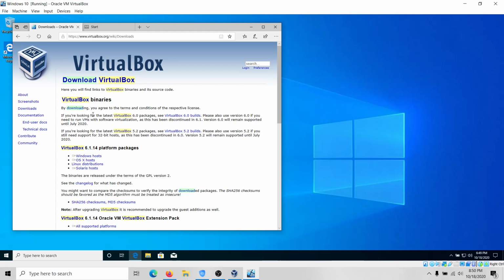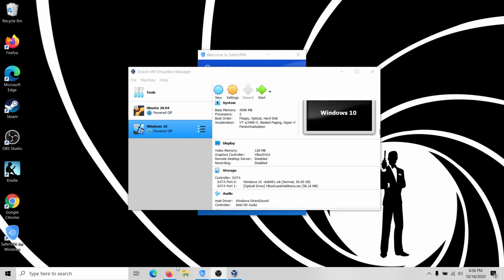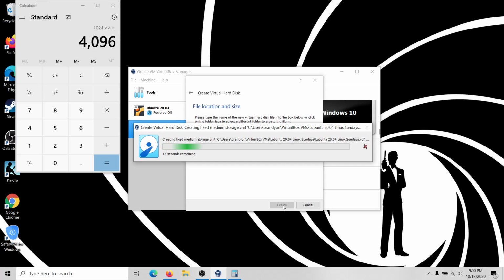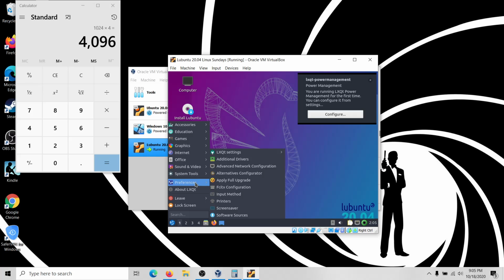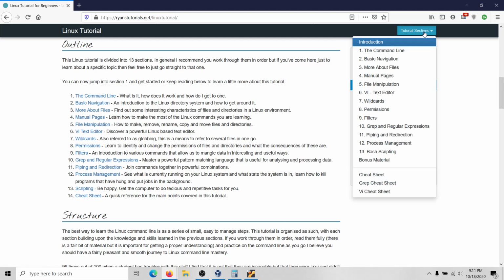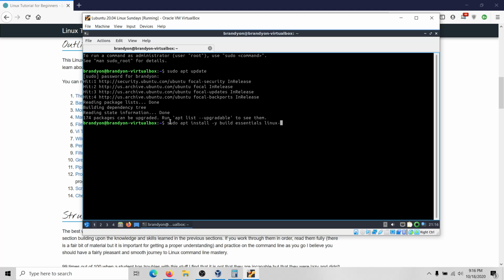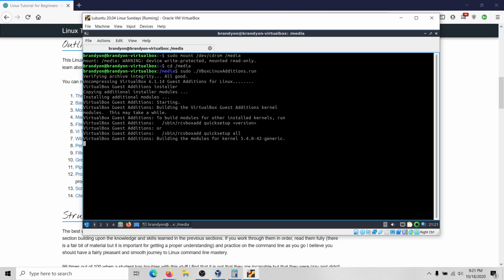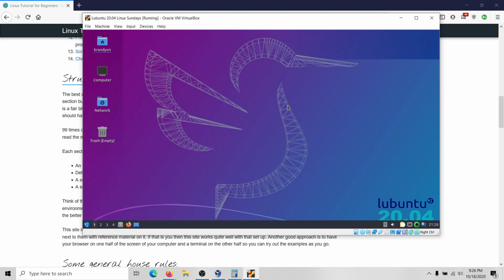LINUX SUNDAY Episode 2: Season 1 of Learning Linux with TaToG Tech: Setting up a Linux VM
In this video I will go through the step-by-step process of installing Virtualbox on a Windows machine and setting up a Linux VM in Virtualbox.

I will be using Lubuntu 20.04 for this series. This is just a lightweight version of Ubuntu 20.04.